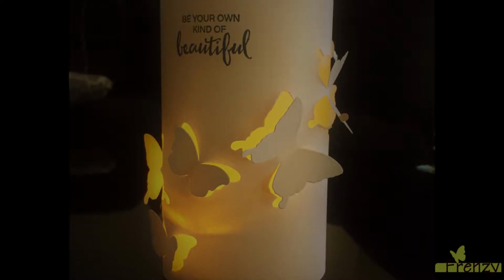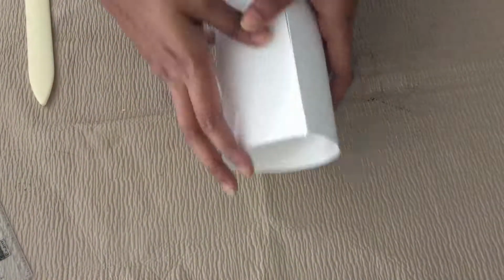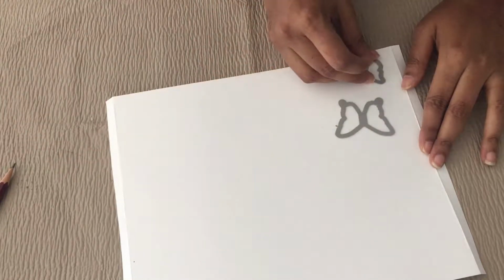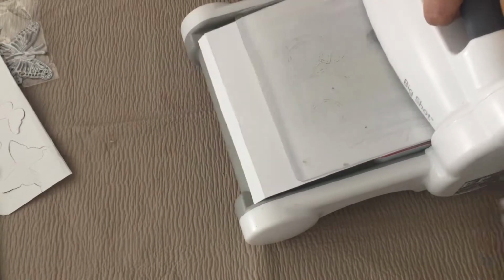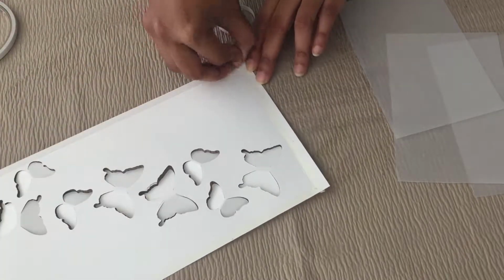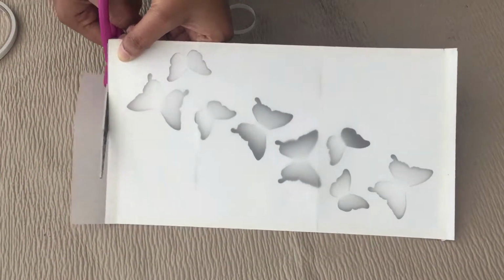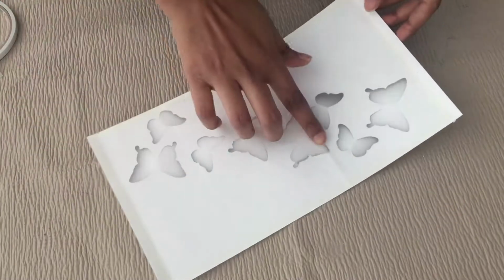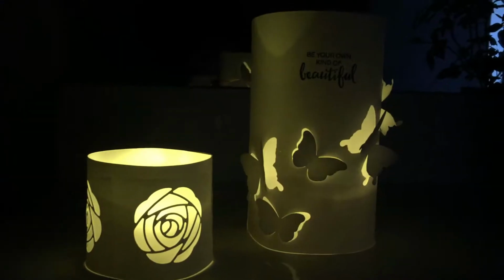DIY Paper Christmas Lanterns | Paper Lamp | Christmas Decor | Handmade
In this video, I have shown make a lamp/lantern with  papers. It is a great addition to home and room decor on Christmas.